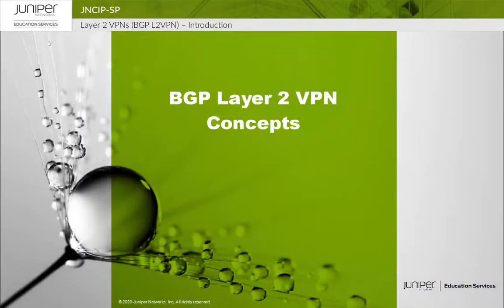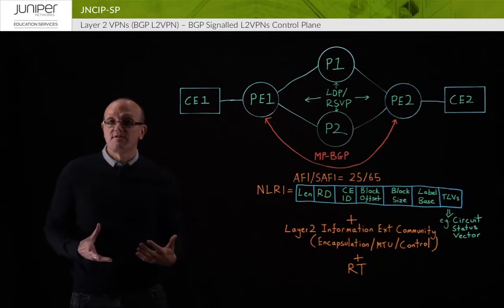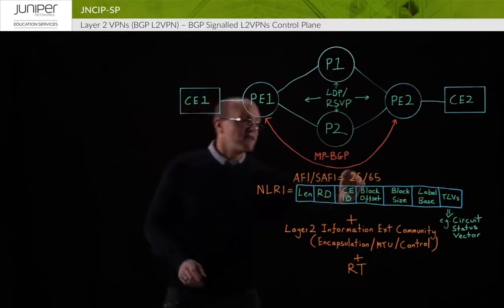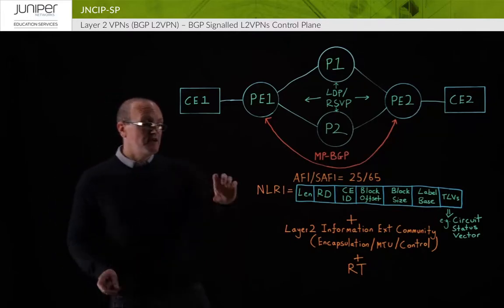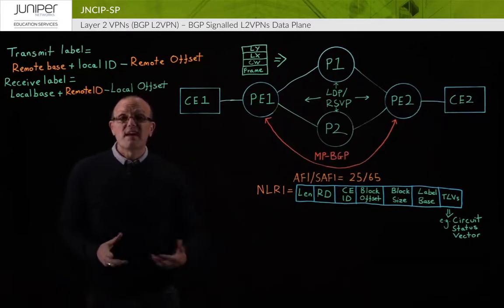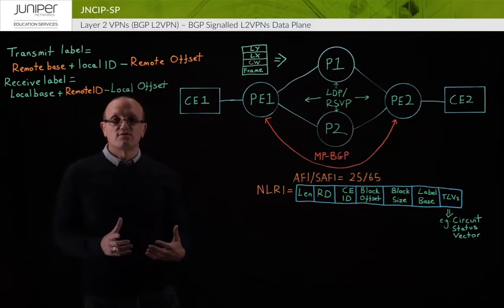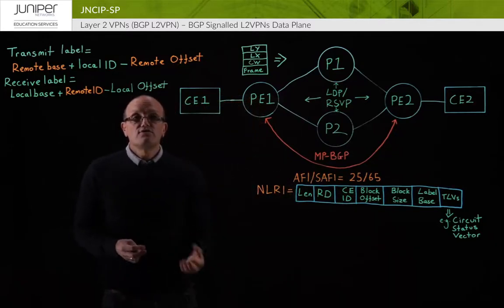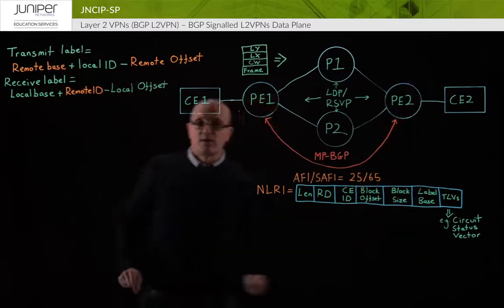JNCIP-SP 15 Layer 2 VPNs BGP L2VPN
This video is designed for experienced networking professionals with advanced knowledge of the Juniper Networks Junos OS who are preparing for the Juniper JNCIP-SP certification exam.